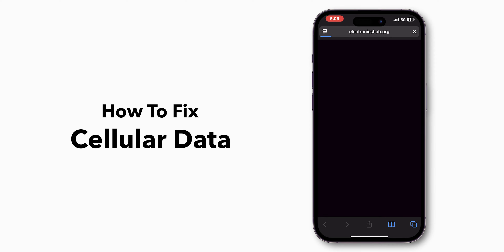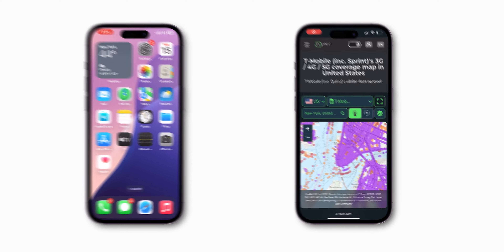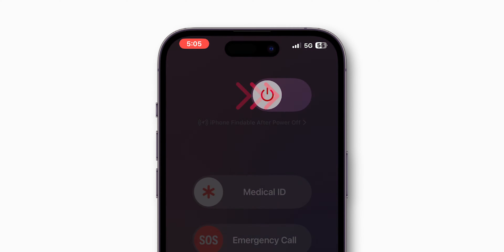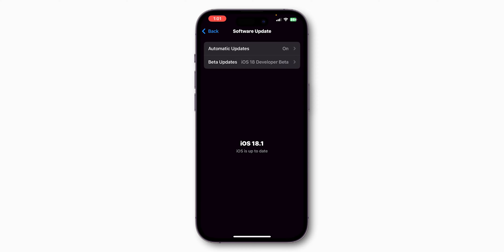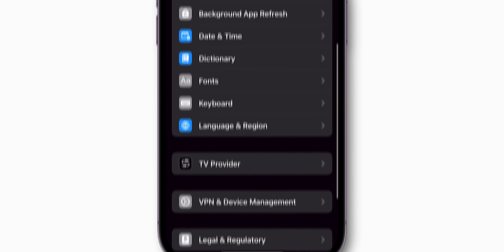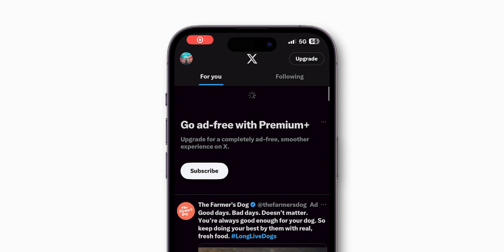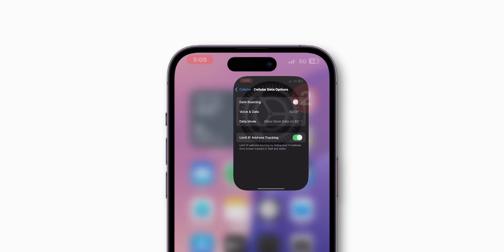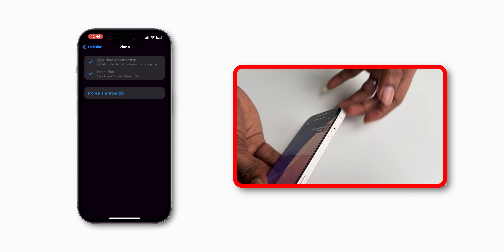How To Fix Cellular Data Not Working on iPhone (iOS 18)?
Is your iPhone not connecting to cellular data? Don't worry, we've got you covered! In this video, we'll show you how to fix iPhone cellular data issues fast! From troubleshooting steps to resetting network settings, we'll cover everything you need to know to get back online in no time. Whether you're running iOS 18 or an older version, these tips will help you resolve common cellular data problems on your iPhone. So, if you're struggling to get online, watch this video to learn how to fix iPhone cellular data not working issues quickly and easily!